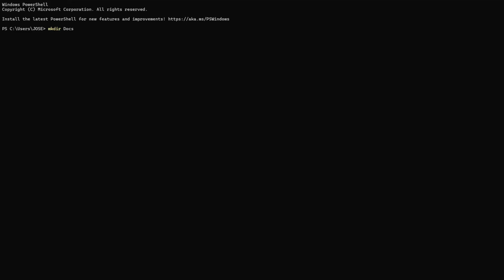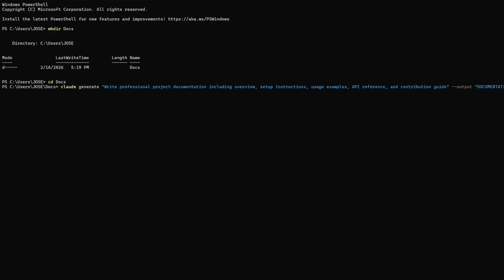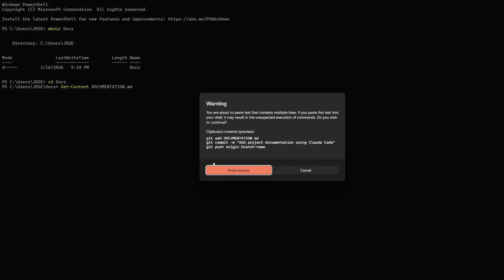How to write documentation using Claude Code [FULL GUIDE]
In todays video we cover How to write documentation using Claude Code